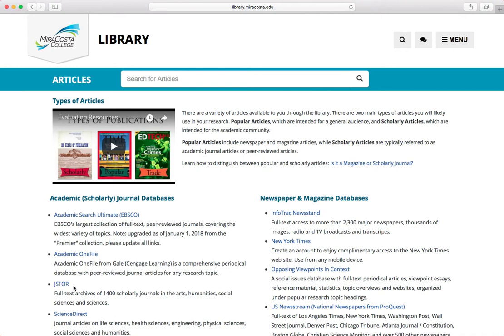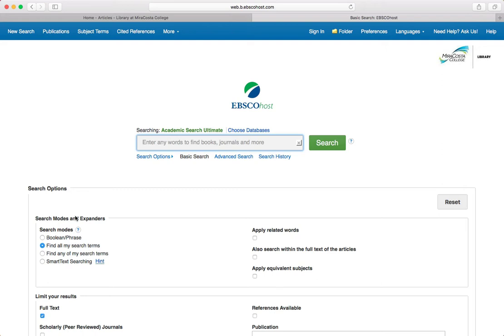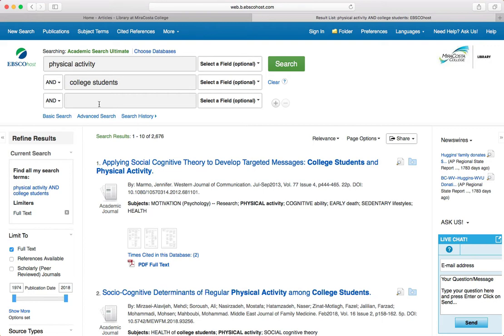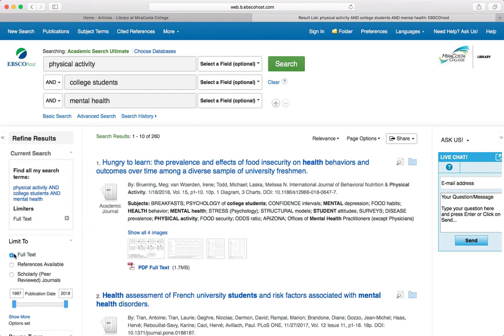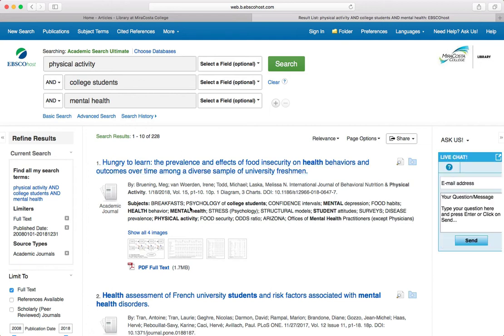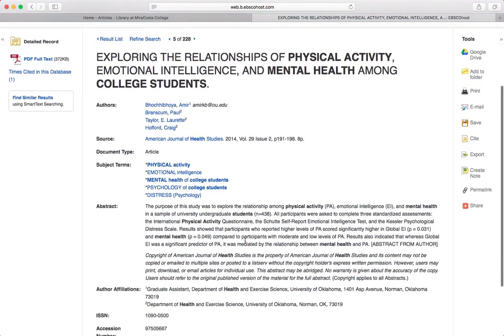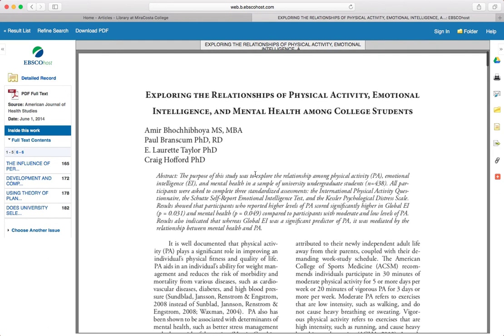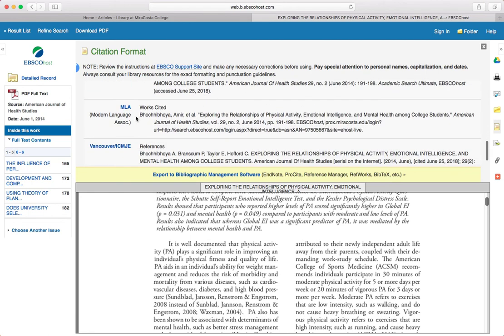Searching with Academic Search Premier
Designed for students in LIBR 101 and LIBR 201